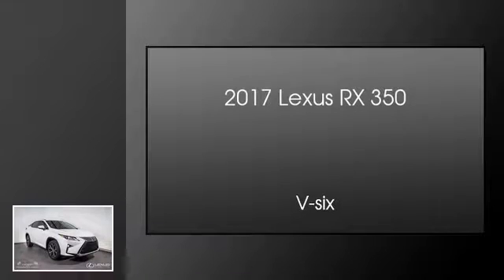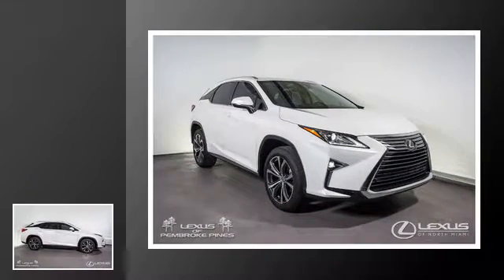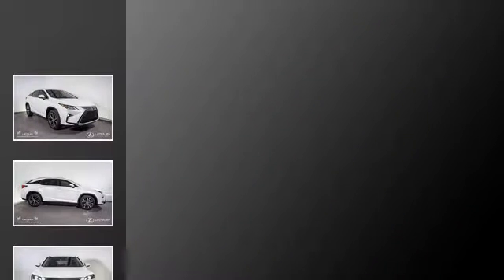2017 Lexus RX 350